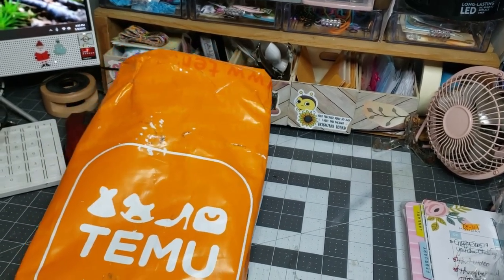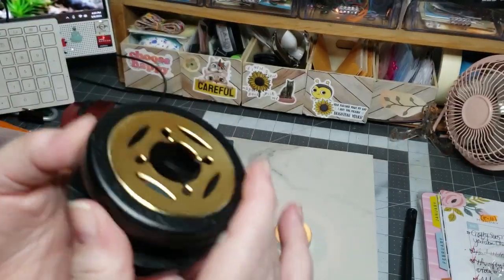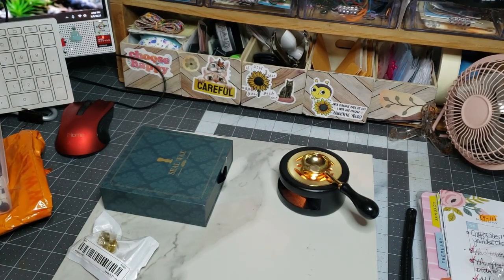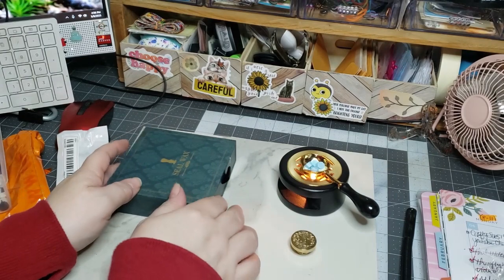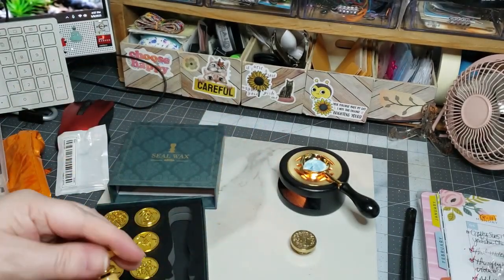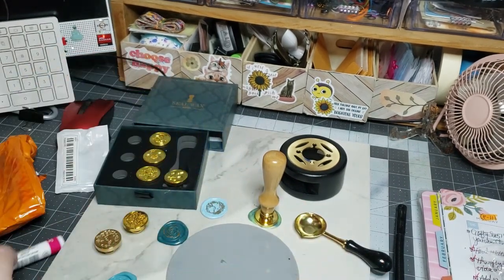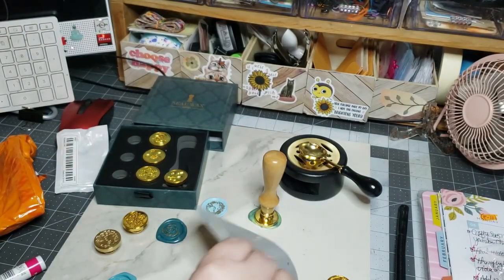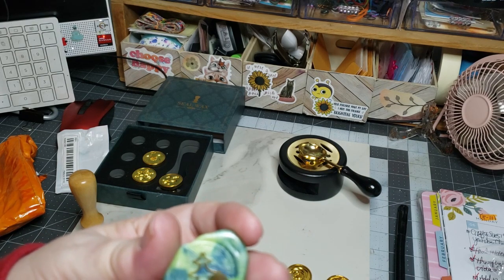Temu Collab part 1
⬇️Links and prices below⬇️

3 Christmas Wax Seal Stamp Set, 6pcs Sealing Wax Stamp Heads And 1pc Wooden Handle Sealing Stamp Kit $8.09💰
4 100pcs/Pack Black Cash Envelopes, 6.5x3.5inches Envelope Money Saving Challenge Large Money Envelopes For Cash, Budgeting, Check, Coin, Tickets, Jewelry, Small Items, Gifts Cards $9.99💰

6 1 Wax Seal Spoon And 1 Wax Seal Melting Stove Set $2.09💰

8 1pc Wax Seal Stamp Copper Head, Little Rabbit Wax Seal Stamp Craft Sealing Stamp Head For Wedding Invitations Christmas Easter Envelopes Craft (Wax Not Included) $2.49💰